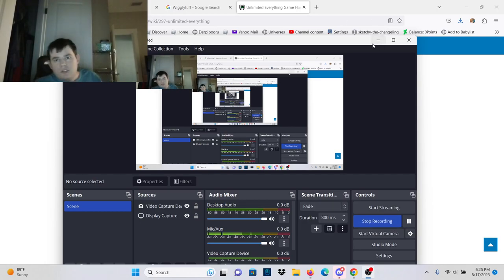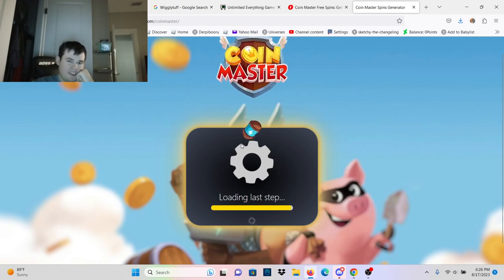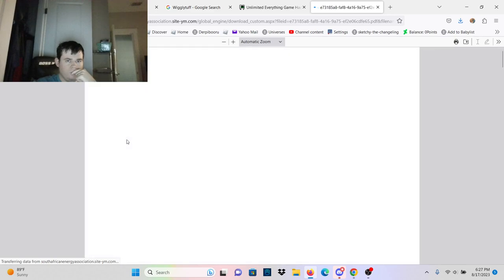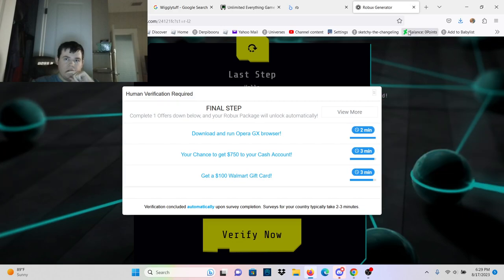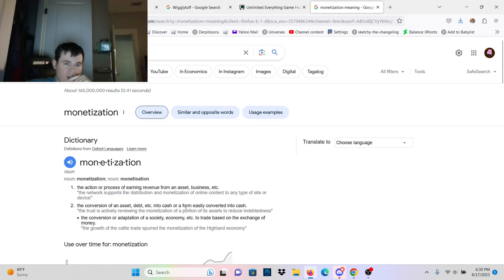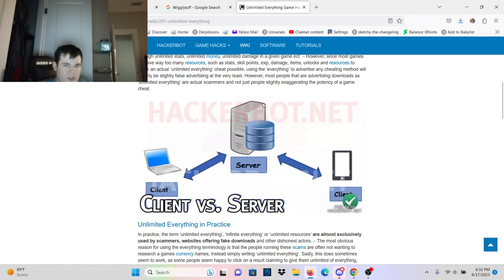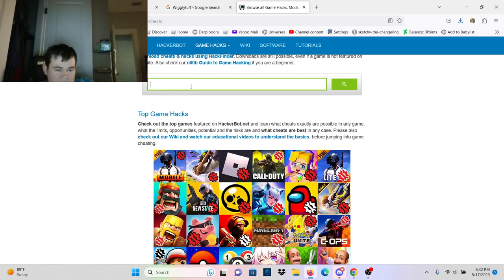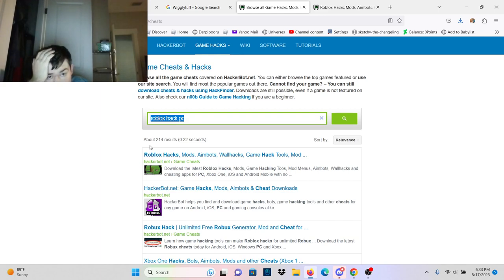There is no Unlimited anything in online games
The survey scam is a very clever and smart trick to trick little boys and girls to do things they shouldn't do like spend money and get nothing in return. In this video i will warn you about such scam. This scam is not new by any means. This scam has stole a lot of money from minors. free stuff is always gonna be a pipe dream. a pipe dream refers to a dream that just isn't meant to be. Game Hacks are not magic. Game Hacking has never been going to a suspicious website and clicking a generate button. I do not know why law enforcement has not stepped in yet and discovered that this is a problem for many people. If there is at least 1 person who wants something there will be a scam for it. Hacking has never worked by clicking a button on a website. These people may even log cookie data if you're unlucky. I am making it my own goal to end this shenanigan once and for all. I discourage you from trying to complete such surveys as it will most likely cause the scammers to get more money to continue this evil heartless practice.